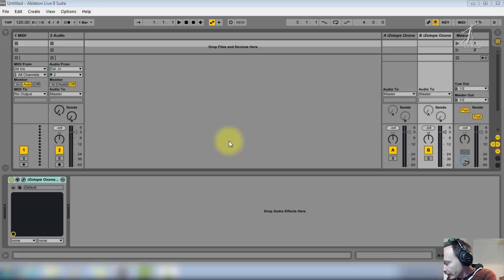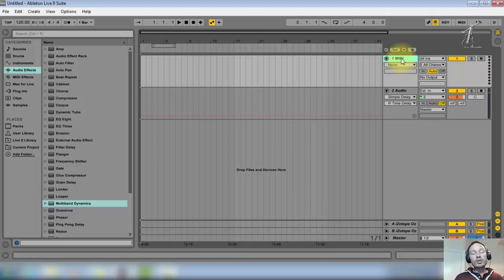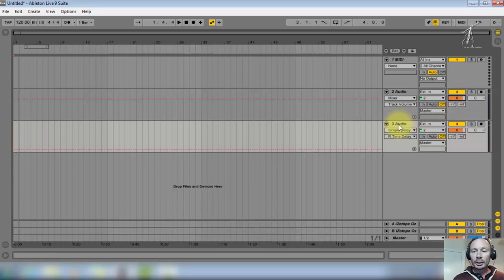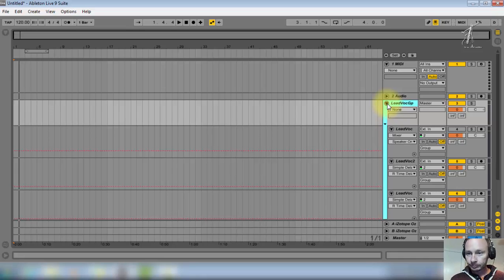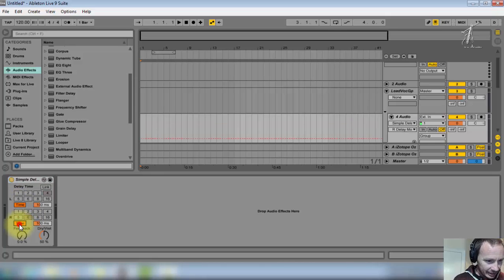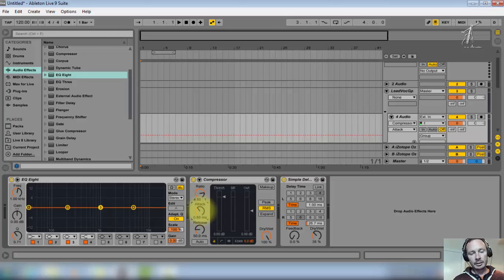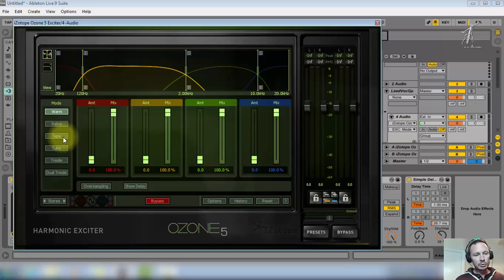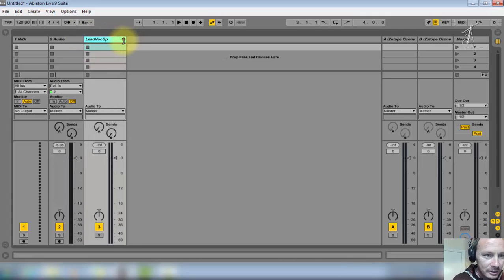SingerSongwriters in Ableton approach overview # 1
The first, in an in depth series, of how to use the Digital Audio Workstation(DAW) Abelton Live, to, Record, Produce, Engineer, Edit, Your Songs and Music, as a Singer/Songwriter, 'in the Box'.